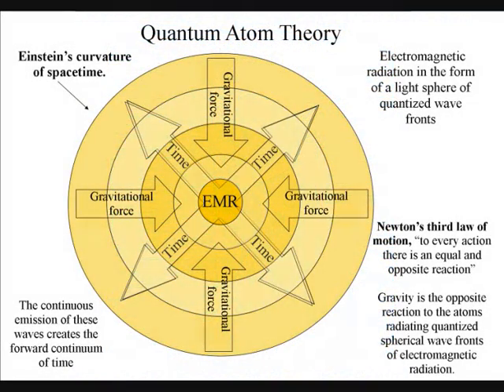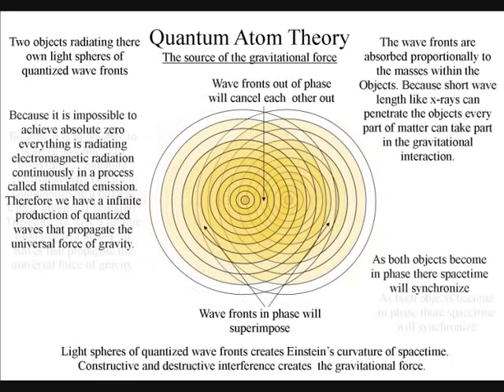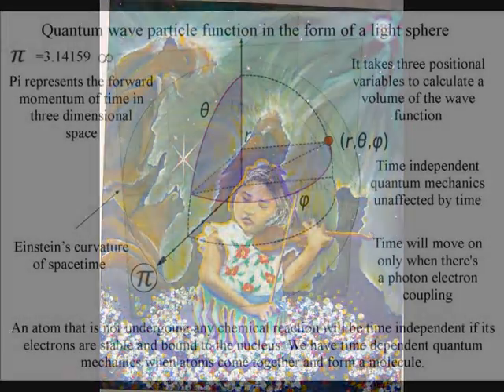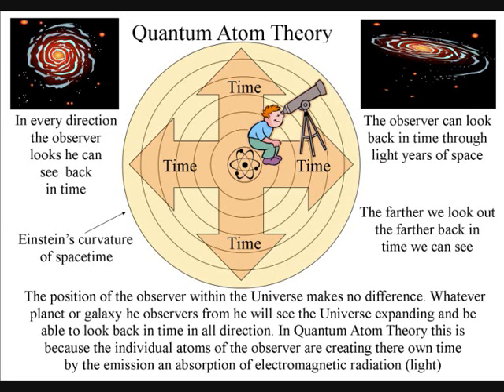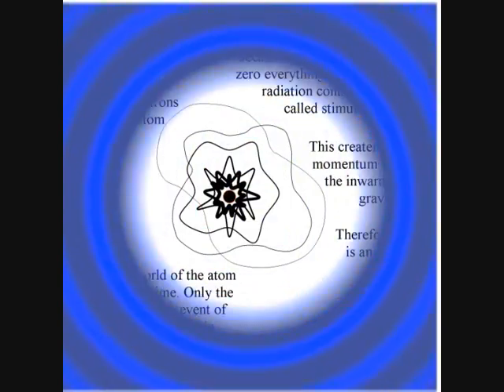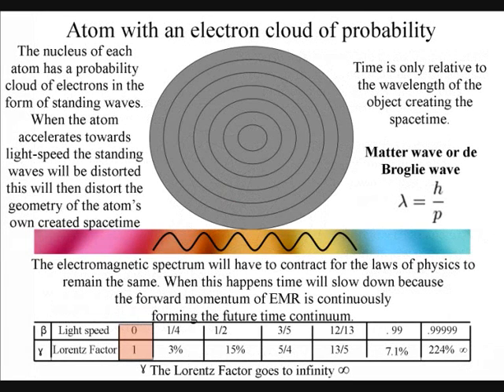An alternative to String Theory, quantum physics.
Could the strings of String Theory be light spheres of EMR? People say the mathematics of String Theory is very beautiful but could the mathematics be right and the geometry be wrong?
Could the different dimensions of String Theory be different space-times within our one Universe formed by time dilation?
Could time be the Hidden Variable of quantum physics? We know that time is a variable because we have time dilation when an object accelerates towards the speed of light.

Any help in the promotion of this theory on You Tube or in the scientific community will be gratefully welcomed.